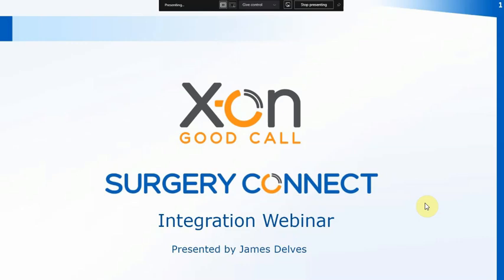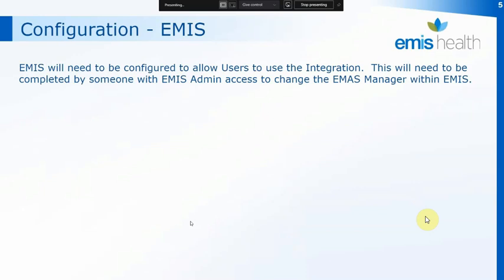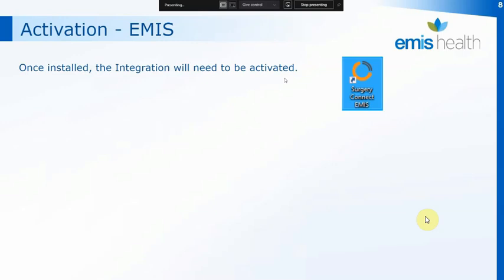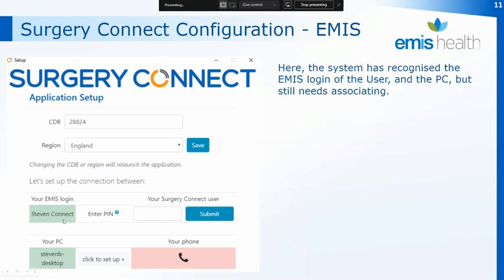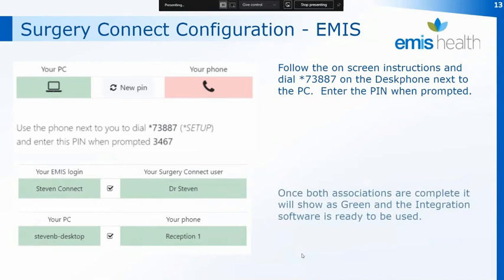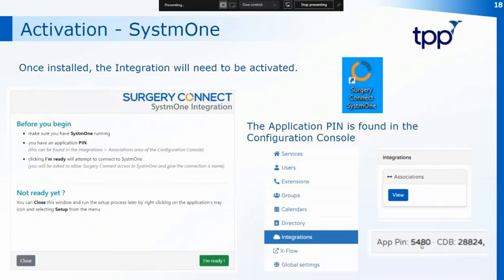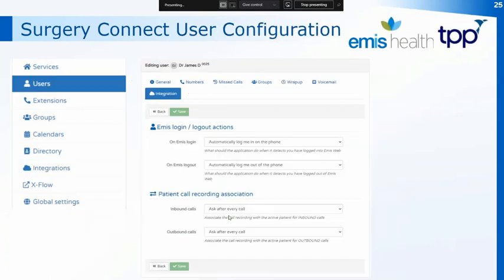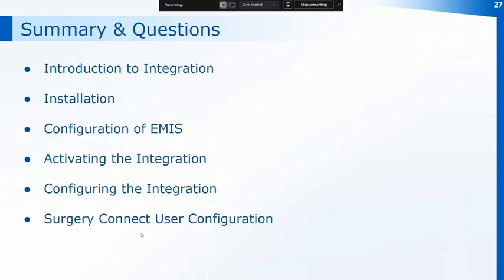Clinical Integration Webinar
How to set up and manage settings for our integration software for both EMIS and SystmOne.